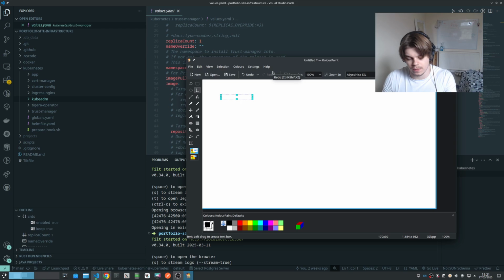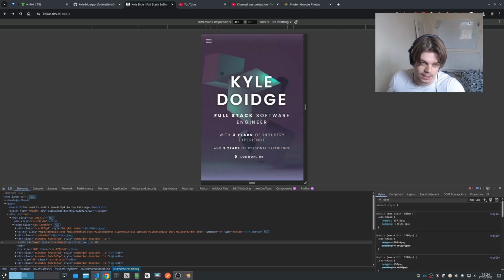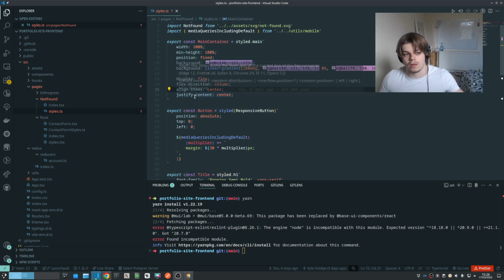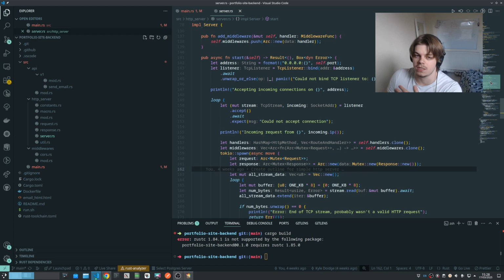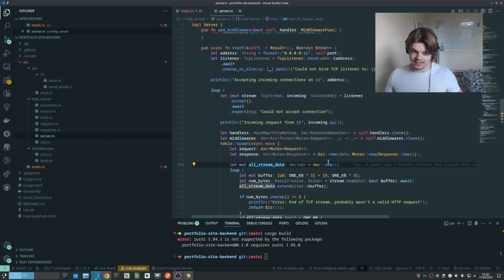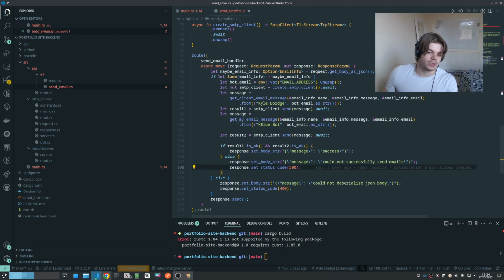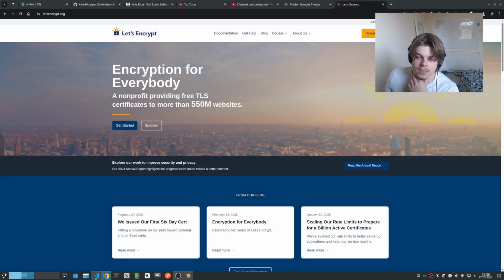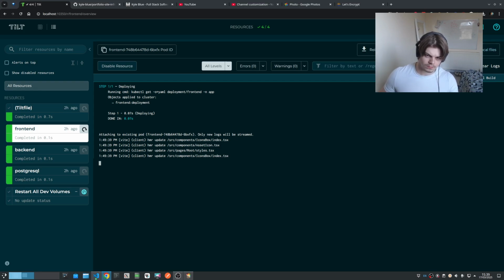Portfolio Website Showcase - Full Stack Software Engineer - Kyle Blue Doidge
Or use the contact form on my website.

Cheers!